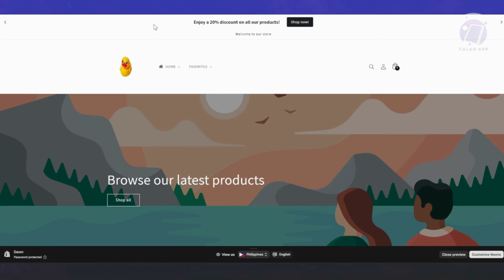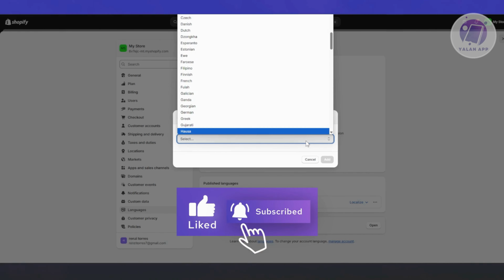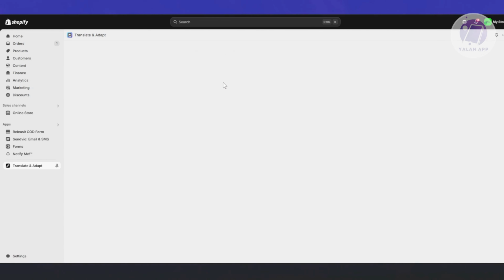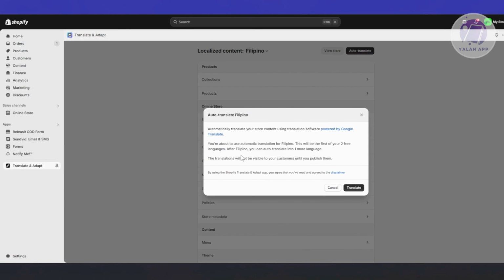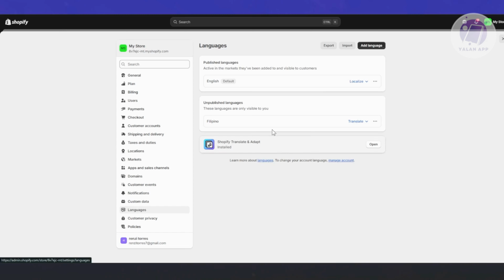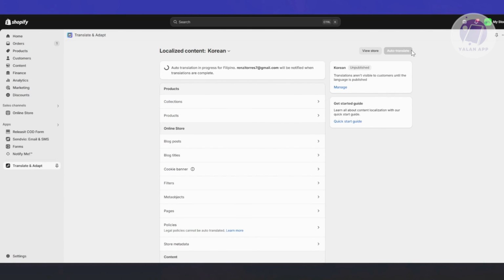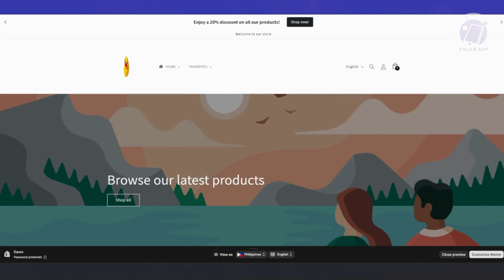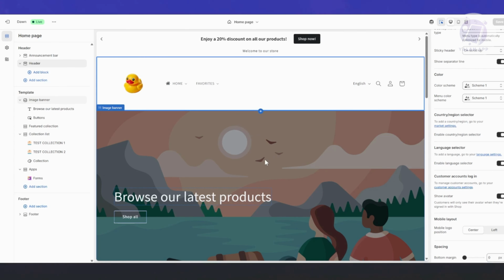How To Add a Language Switcher On Shopify (2025)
If you want to be able to add a language switcher on Shopify, then this video will be perfect for you!